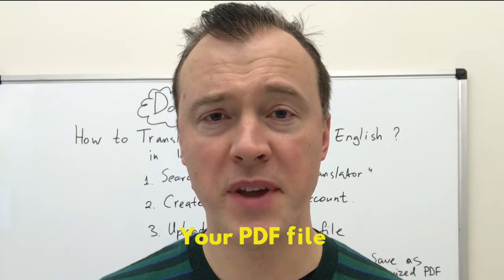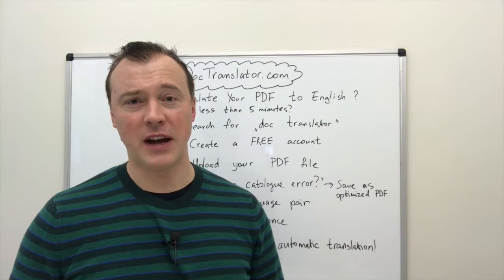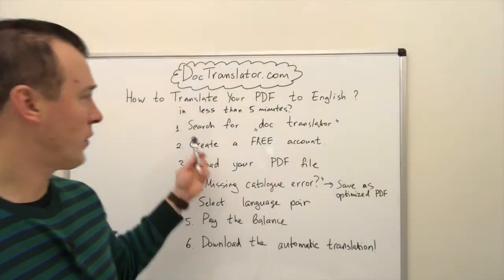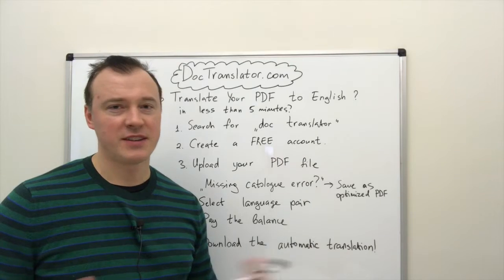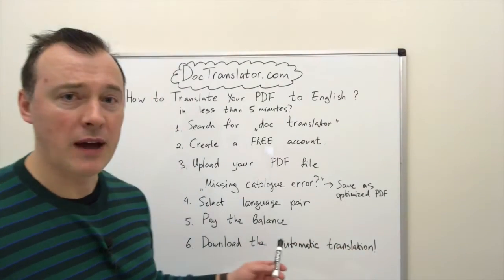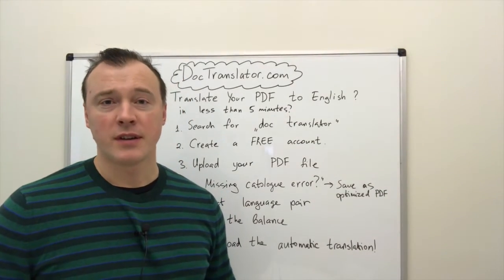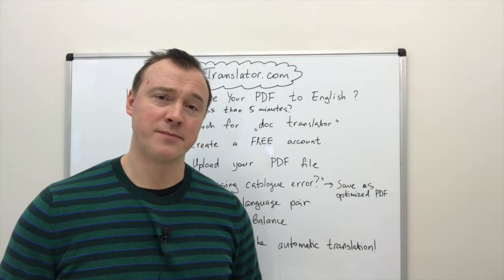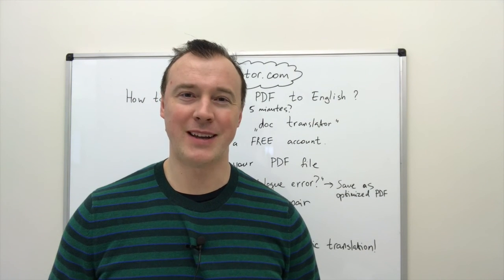How to translate PDF to French language with DocTranslator.com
In this video, we will show you how to translate any PDF file into French language with help of an online service: DocTranslator. Quick and easy translation of any PDF document to French and any other language.

Video outline:
0:07 How to translate a PDF document into French language
0:41 Google "doctranslator" and click on doctranslator.com
0:52 Create a FREE account
1:02 Upload your PDF file
1:18 Select language pairs (source language and target language)
1:40 Click "Translate" button and pay the balance
1:44 Click on "Download" link to download your automatic translation